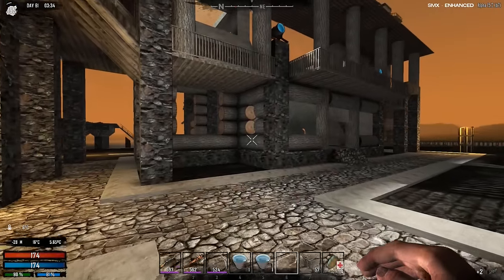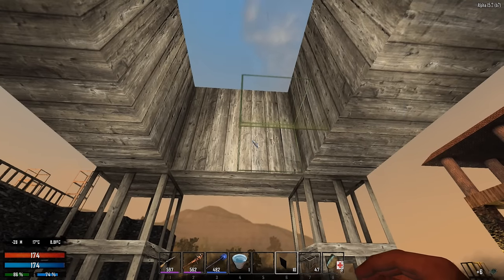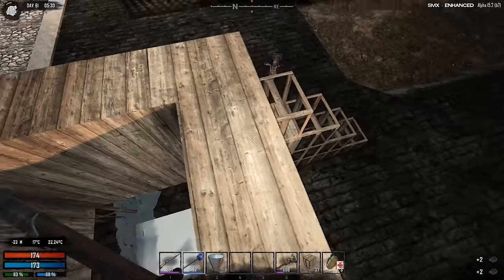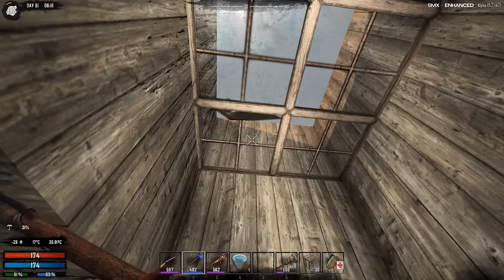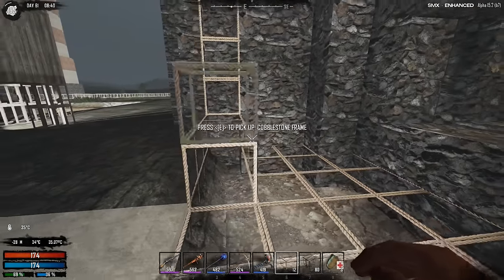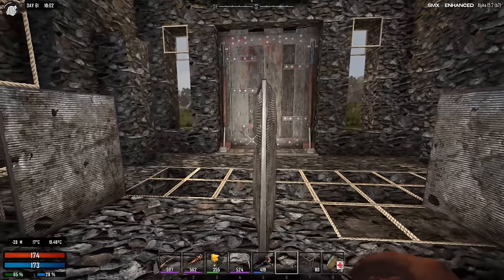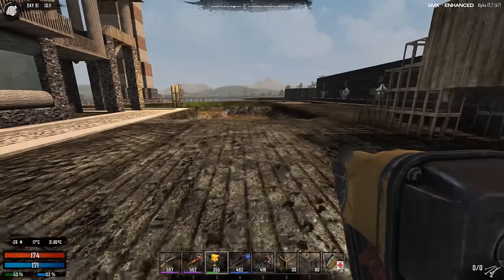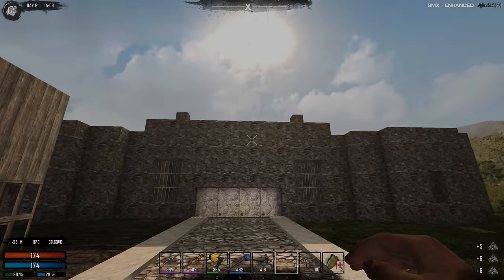Double Doors, Glass & Water | 7 Days to Die | S09E88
7 Days To Die Gameplay Alpha 15 Let's Play Walkthrough
Seed ► S09A15Ballzan on RandomGen

MORE LETS PLAYS

UI-MOD - BY SIRILLION

7 Days to Die has redefined the survival genre, with unrivaled crafting and world-building content. Set in a brutally unforgiving post-apocalyptic world overrun by the undead, 7 Days to Die is an open-world game that is a unique combination of first person shooter, survival horror, tower defense, and role-playing games. It presents combat, crafting, looting, mining, exploration, and character growth, in a way that has seen a rapturous response from fans worldwide. Play the definitive zombie survival sandbox RPG that came first. Navezgane awaits!

GAME FEATURES

Explore
Huge, unique and rich environments, offering the freedom to play the game any way you want with many unique biomes.

Craft
Craft and repair weapons, clothes, armor, tools, vehicles, and more with nearly 400 recipes.

Build
Take over a ruin, or build from the ground-up. Design your fortress to include traps and defensive positions to survive the undead - the world is fully destructible and moldable.

Cooperate or Compete
Work together cooperatively to build settlements or work against each other raiding other player’s bases, it’s really up to you in a wasteland where zombies and outlaws rule the land.

Create
Unleash your creativity and build the ultimate world by yourself or with friends. Enjoy unlimited access to nearly 400 in-game items and 1,200 unique building blocks in creative mode.

Improve
Increase your skills in a multitude of active and passive disciplines. 7 Days to Die is the only true survival RPG with nearly 50 multi-tiered skill and perk groups.

Choose
Play the Navezgane campaign world, or dive back in with friends in a randomly-generated world with cities, towns, lakes, mountains, valleys, roads, caves and wilderness locations. The possibilities are infinite with over 300 locations.

Combat
Encounter a wide variety zombie archetypes including special infected with unique behaviors and attacks.

Survive
Experience real hardcore survival mechanics with over 45 buff boosts/ailments along with dynamic cold and hot weather to contend with.

Destroy
Buildings and terrain formations can collapse under their own weight from structural damage or poor building design.

Loot
Scavenge the world for the best guns, weapons, tools, armor, clothing, and vehicle parts which have quality ranges which govern attributes to provide hundreds of thousands of item permutations.

Quest
Find dynamic treasure maps left by survivors and dig for real buried loot. Discover quest notes and complete them for rewards and skill points.

Customize
Create your own character or pick a preset and customize in-game even more with a huge selection of clothing and armor you can craft or loot in the world.

Drive
Enjoy the badass vehicle system where you find all the parts, learn all the recipes and craft and augment your own vehicle.

Farm or Hunt
Plant and grow gardens for sustainable resources or head out into the wilderness and hunt wild animals.